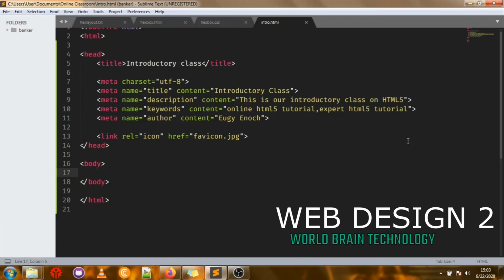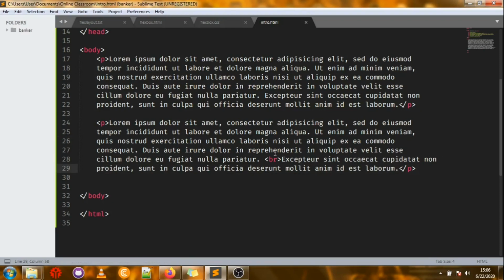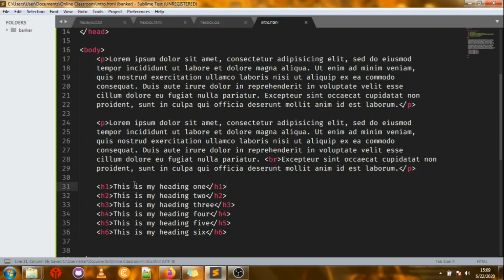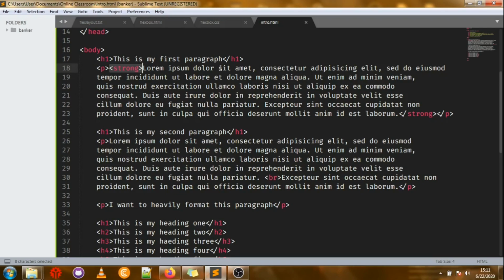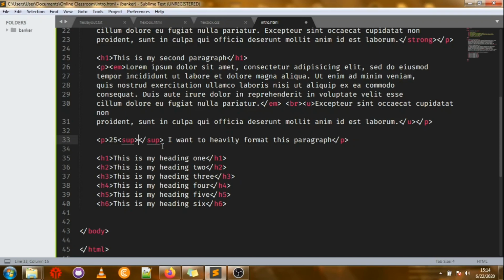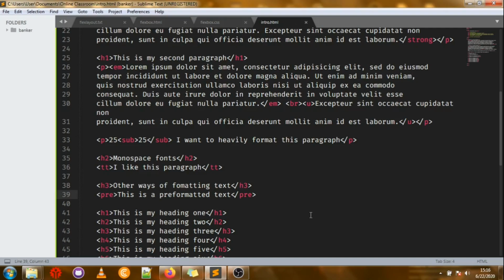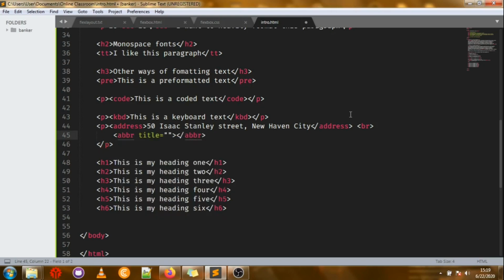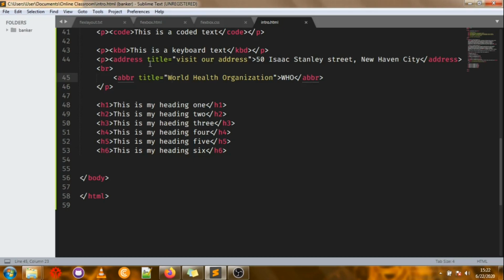WEB DESIGN 2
Building websites using HTML 5, CSS 3 AND JAVASCRIPT 2